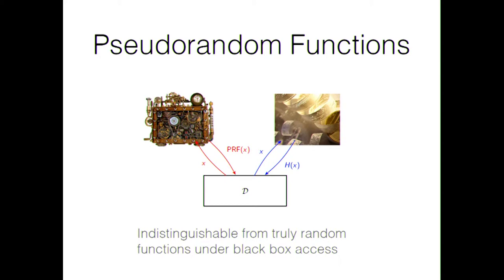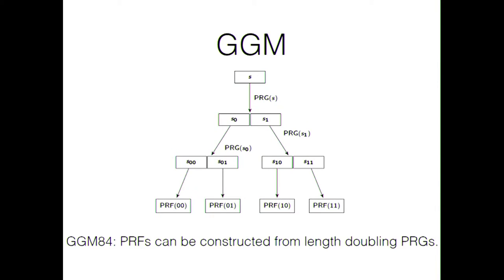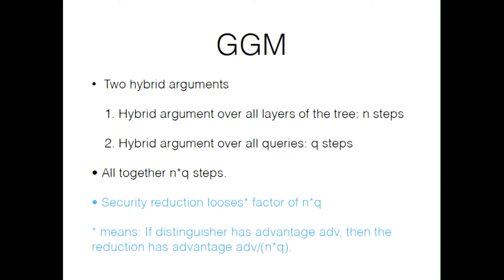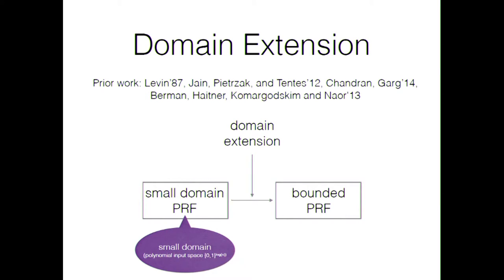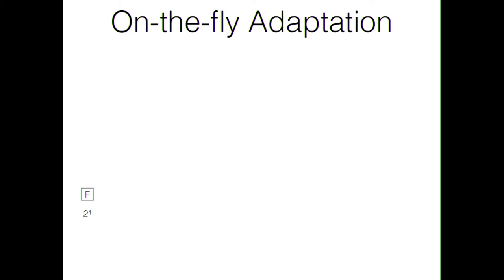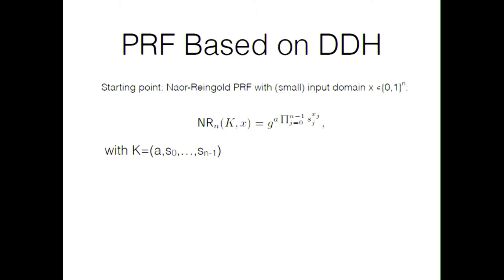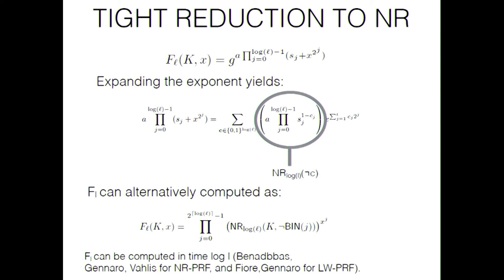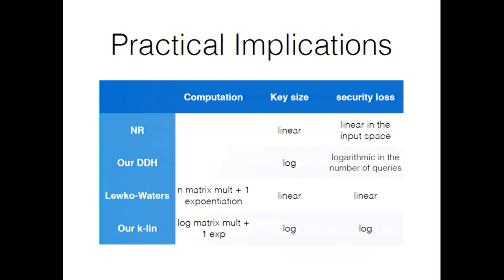Efficient Pseudorandom Functions via On the Fly Adaptation